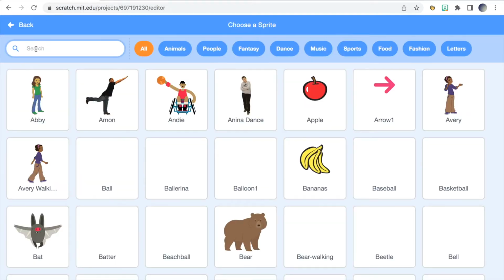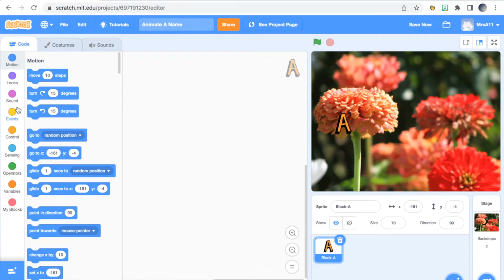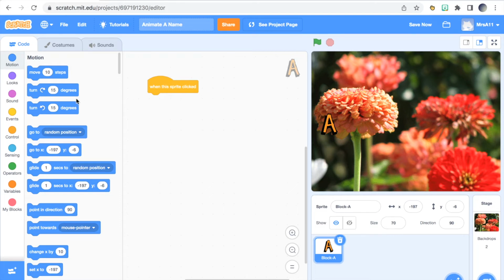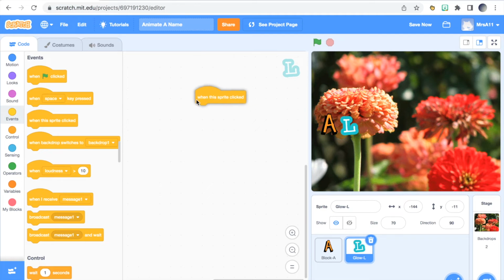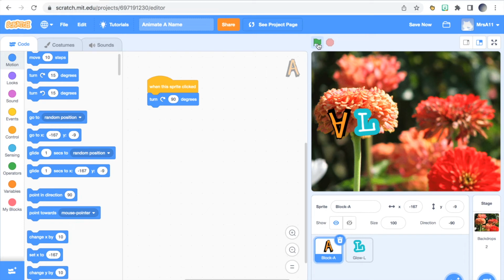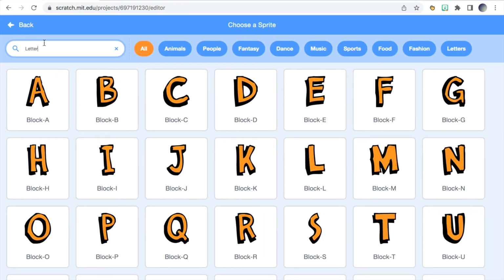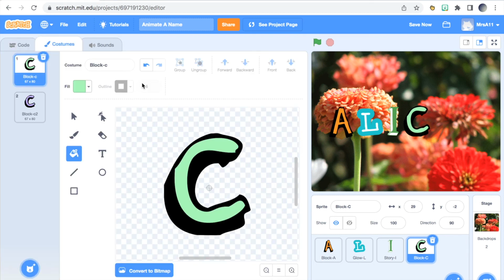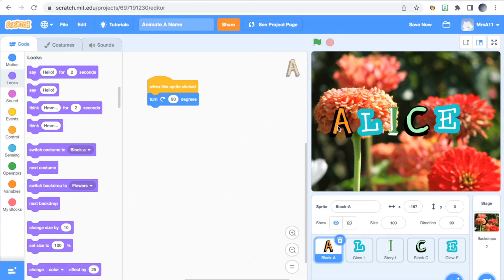Animate A Name - Scratch Beginner Tutorial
Today i'll be showing you how to animate your name on scratch. you can find this idea on scratch but this is a better tutorial in my opinion. lots of people do this project because they are new to scratch, and the video provided by scratch didn't give lots of ideas.